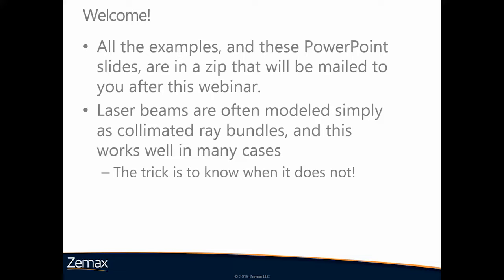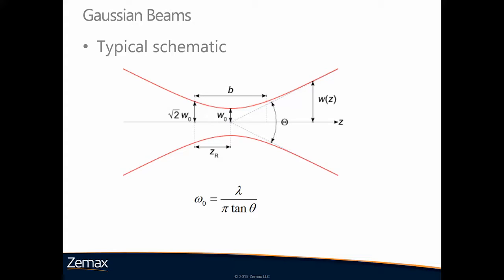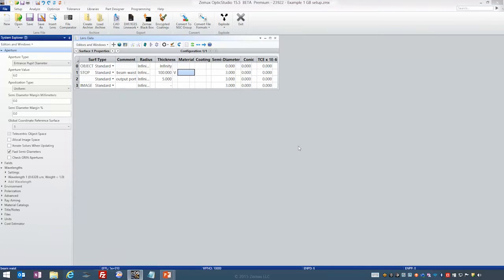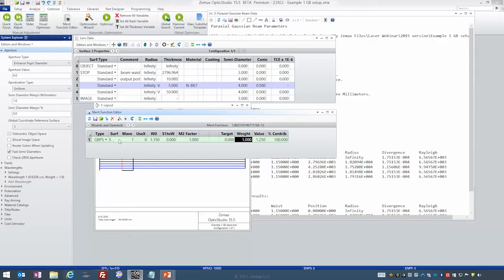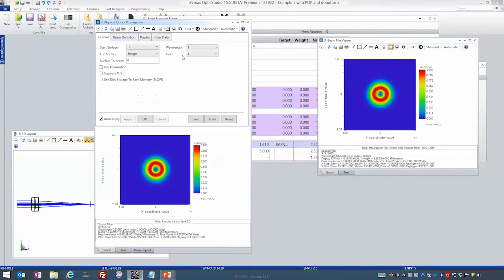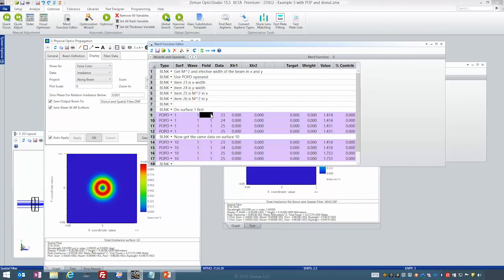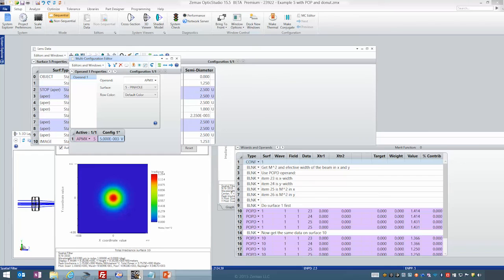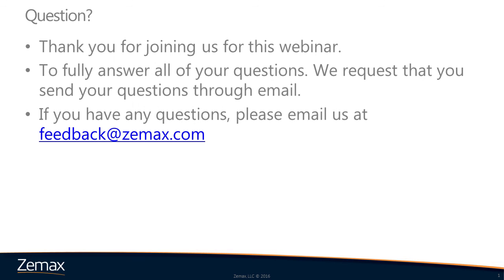Laser Applications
Laser beam propagation requires unique considerations when setting up models in optical design software. OpticStudio has a wide range of tools and capabilities for modeling laser applications. This webinar demonstrates various laser applications and components that can be simulated using OpticStudio. The topics that will be discussed in this webinar are:

Modeling focusing lenses
Modeling spatial filters
Quantitative beam analysis
Modeling scanning systems